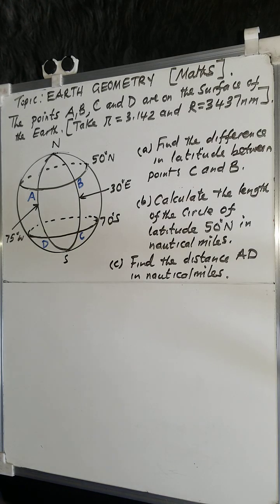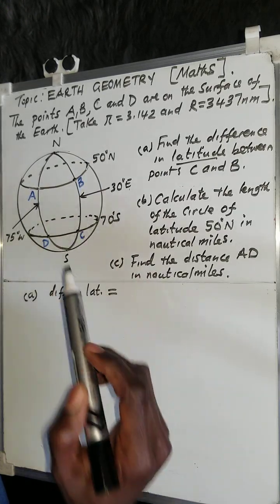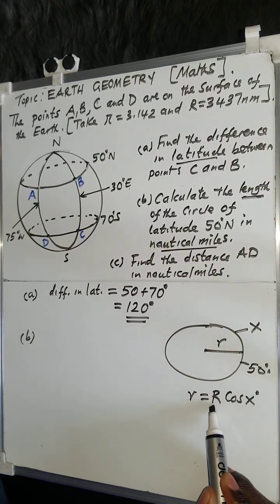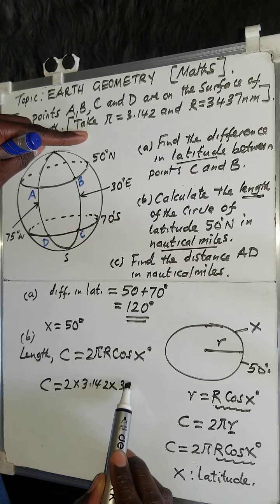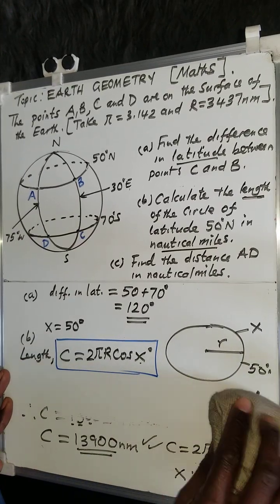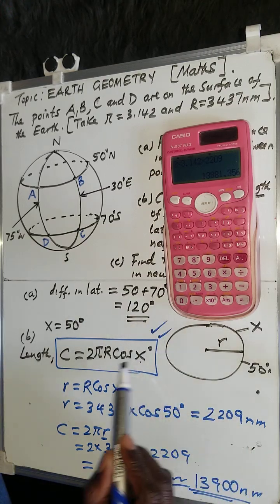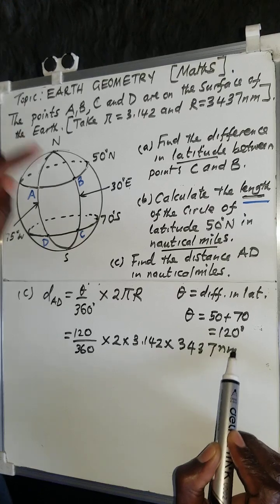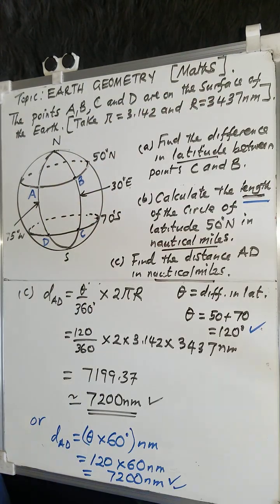EARTH GEOMETRY 3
solving distances and length of a circle of latitude